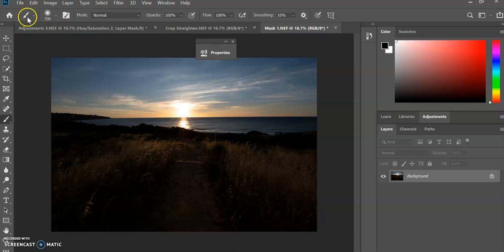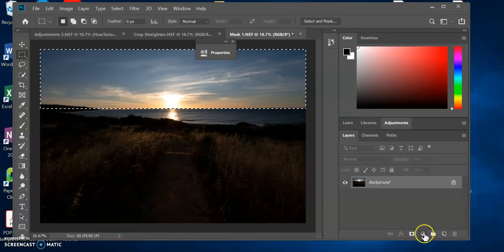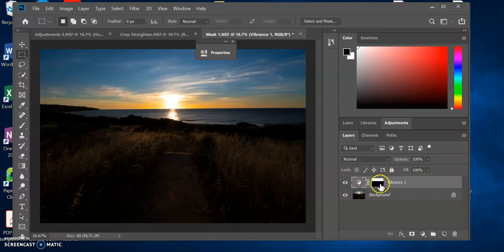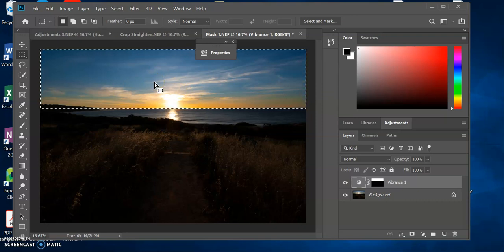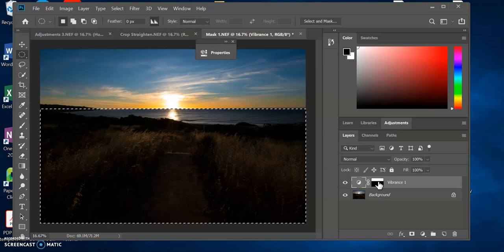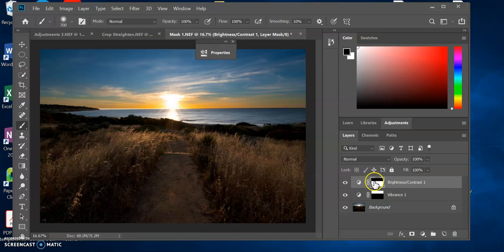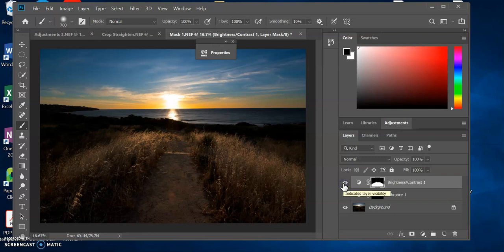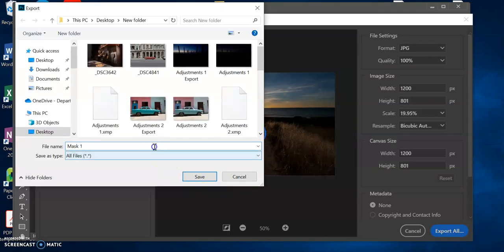Photoshop Tutorial 5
Basic selections and layer masking